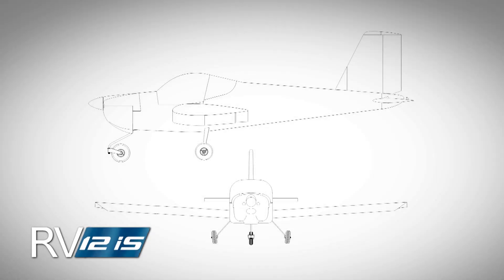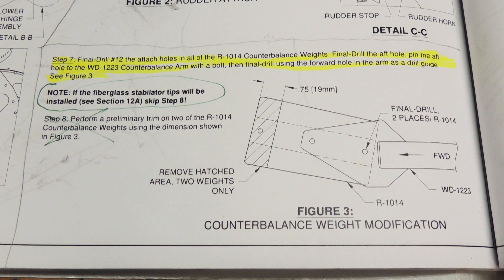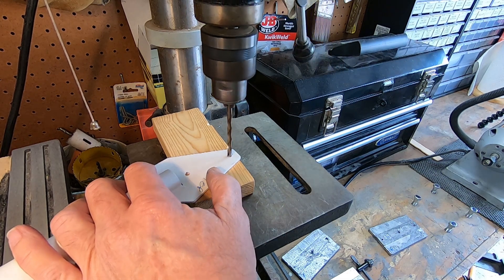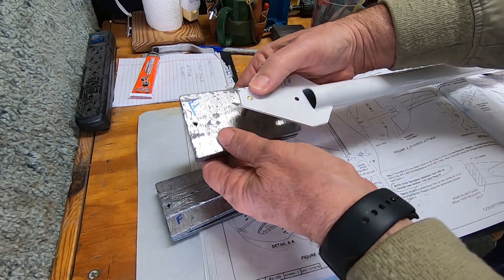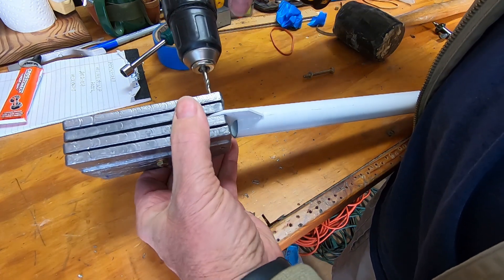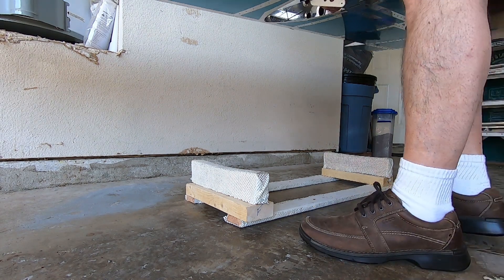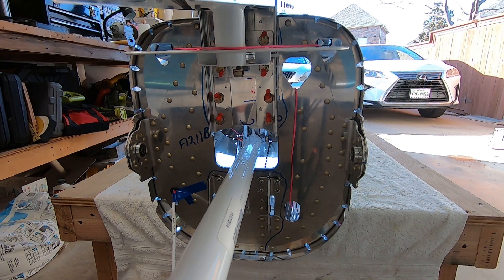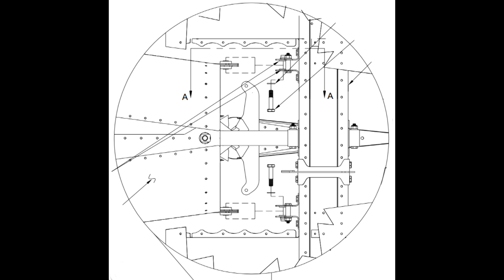Van's Aircraft - RV-12iS - Stabilator Attach (Snowmageddon in Texas!)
In this video, I'm attaching the Stabilator to the RV-12iS Tailcone.  ** GoPro Aircraft Camera Mounts

** See the Complete RV-12iS Tail kit Playlist - Start to Finish

** GET AN RV T-SHIRT! All proceeds from my RV T-Shirt Sales will to go to the purchase of my next RV-12iS Aircraft Kit! Oh yeah... Shipping is FREE!

** BUILDER NUMBER: 121237 - Tell Van's Aircraft my Number if you Order a Kit!
** DO YOU WANT TO BUILD YOUR OWN RV? If you were motivated or inspired by this video to build your own RV, submit this form to Van's Aircraft and I will receive a finders fee. Thanks!

** Video equipment I used to do my Hands-Free Video:
** GoPro Hero 7 Black
** Round Base Microphone Stand with Boom
** Manfrotto 323 RC2 Rapid Connect Adapter
** Thread Adapter Microphone Stand 5/8"-27 Female to 1/4"-20 Male
** Tripod Mount Adapter for GoPro Female 1/4 Screw Bottom Thread